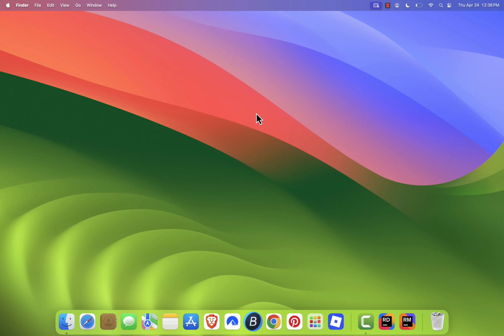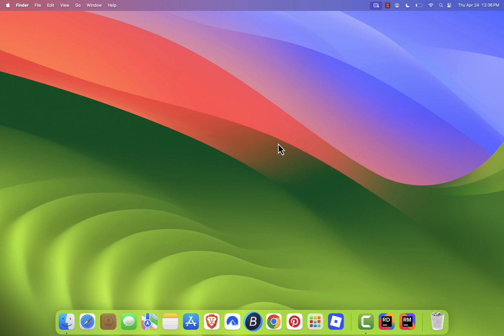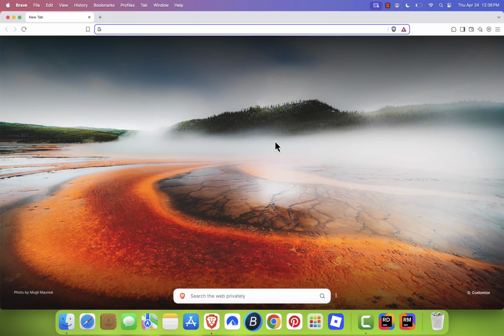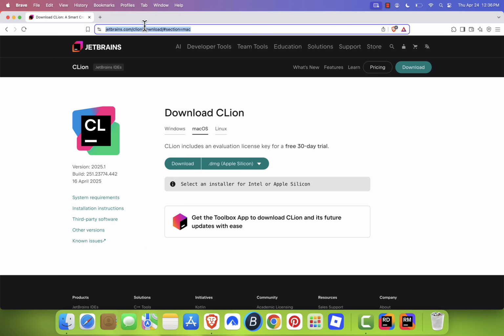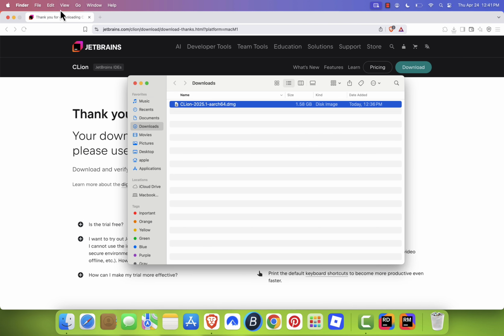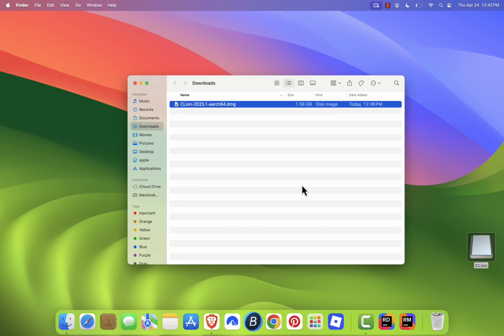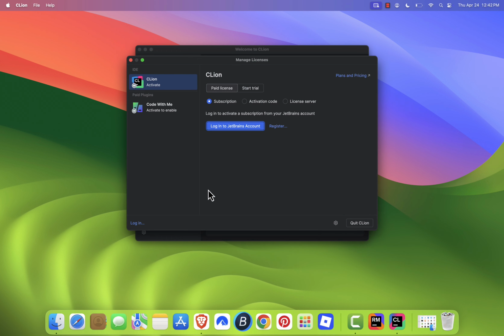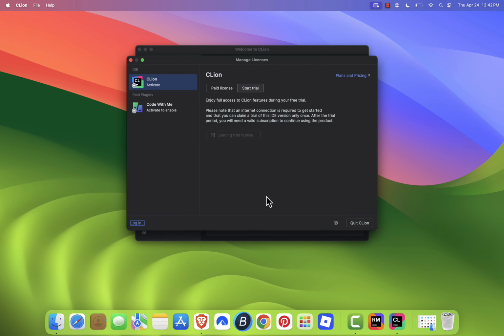How To Install CLion on Mac (M1, M2, M3, M4)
Download CLion